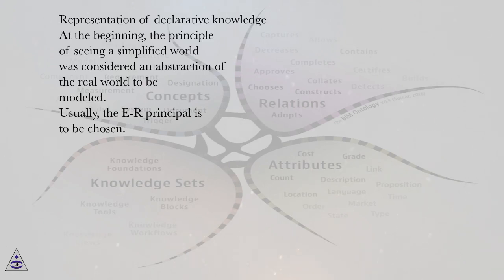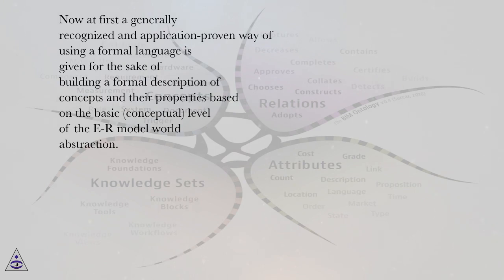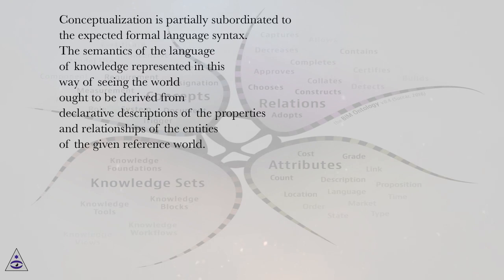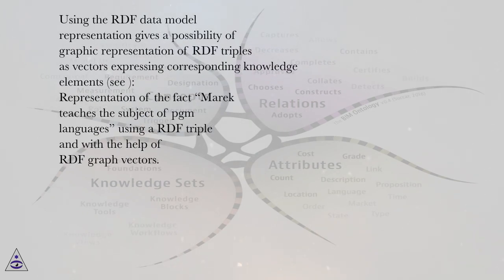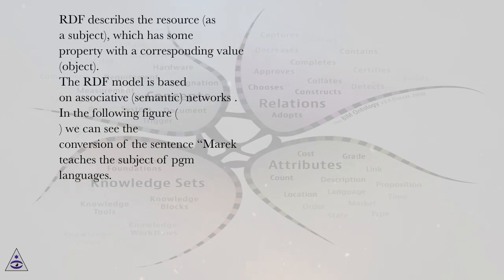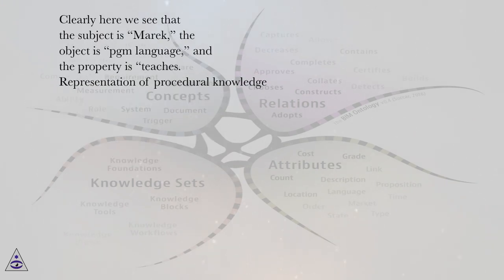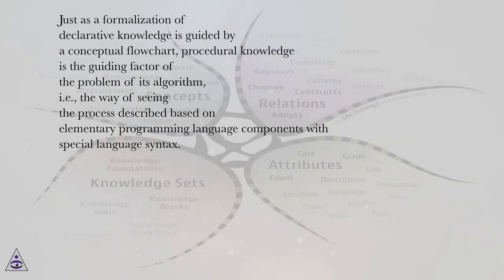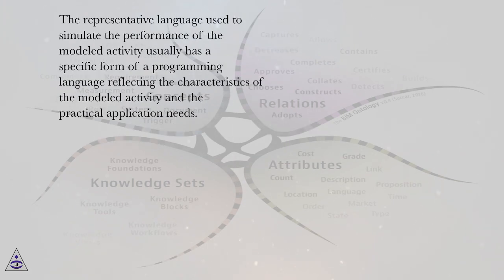Representation of declarative knowledge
Ontological Analyses in Science, Technology and Informatics Online Course
Section: Knowledge Patterns within the Conception of Semantic Web
Lesson: Representation of declarative knowledge
How to take the topic of knowledge into the AI?
At the Cambridge English Dictionary, we can read a definition of the meaning of the concept of knowledge as follows:
An understanding of or information about a subject that you get by experience or study, either known by one person or by people generally.
The question in the title of the paragraph with a corresponding Cambridge explanation seems to be the basic one. But our goal must be a bit more different from a topic at philosophy (gnoseology); we only try to generalize a bit an orientation about the concept of knowledge pattern within a formal representation language used in AI.
In the epistemological area of artificial intelligence, we encounter formal manipulation of knowledge. Knowledge is based on information, and this information is based on data .
To be able to work with knowledge in a form suitable for computer implementation, it is necessary to introduce some formalism—a representative language. This language must be able to reflect the relationship between knowledge of the world, stored in human minds, and knowledge written in formal means.
Knowledge is information that is usable and divisible, respectively, in relation to other information .
In other words:

In one case, it is about what entities a specified (reference) “world” consists of and what are their properties and relationships. The description of the status of participating entities has a declarative character in this case.

In the latter case, it is about the starting state of the “world” and using rules for reaching a target state. The description here is of a procedural form, capturing the crucial interstates through which the process passes.
Knowledge elements are bounded to a certain knowledge base written usually in a special formal approach (or language syntax). The elements are atoms that cannot be further divided. An important feature of atoms is their independence from external contexts. This is especially important for their applications and reuse. Knowledge must be lasting about the knowledge base in which knowledge can be manipulated; it must have a permanent meaning.
Knowing elements linked to a given knowledge base can be composed into knowledge components, whose syntax and meaning is created through the grammatical rules and (logical) composition of participating atoms .
Knowledge components are conceptually dependent on the knowledge model used and on its required properties. The factors that make up the overall character of the knowledge component in the composition should be the following:

The functionality is reflecting and sharing a specified relationship between the start state and target state.

Reliability, which means that the component is mature.

Applicability and portability are that the component is understandable and appropriately applicable to allow wider use.

Modifiability, i.e., the ease of partial changes in the stability of the basic properties.
The meaning of the elementary or compound knowledge is secured at all points above if the RDF model has been chosen to represent a conceptual reality.
The term “knowledge pattern” was first